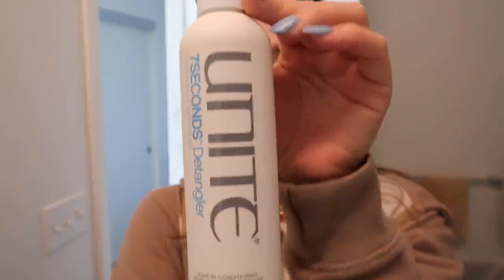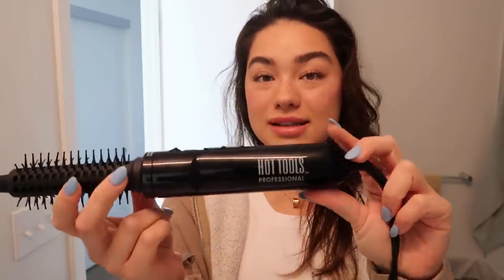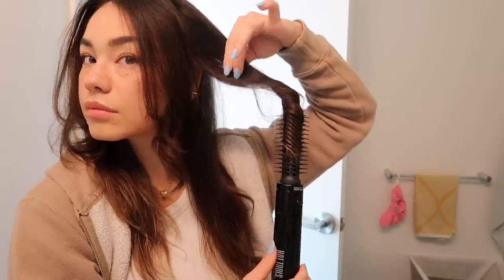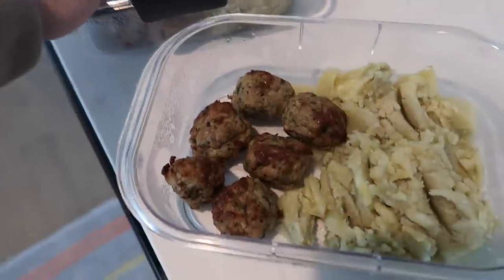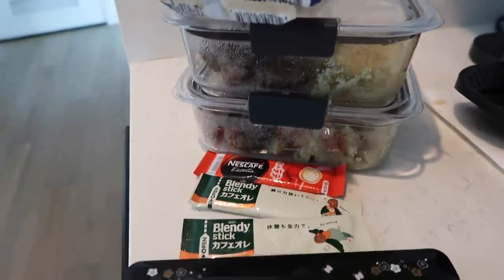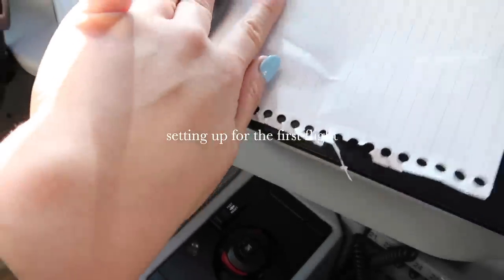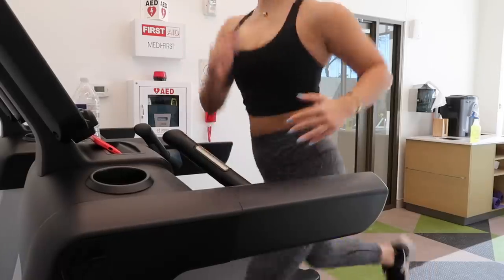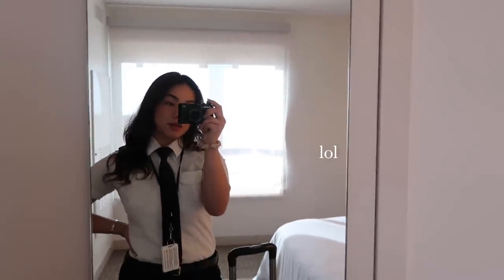Pilot Vlog | 2 Day Trip to Phoenix + my MUST HAVE travel hair tool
Back with another video, thank you all so much for watching! Hope you enjoy xx

Items mentioned:
Journey to the Heart book
Hot tools hair styling brush
UNITE 7 seconds detangler
Japanese Hair Oil
Lululemon Belt Bag

FAQ:
What camera do I use?: Canon G7x Mark 2

xx,
Sara